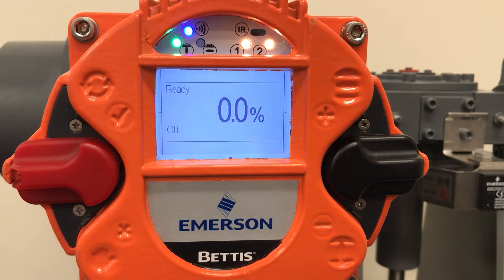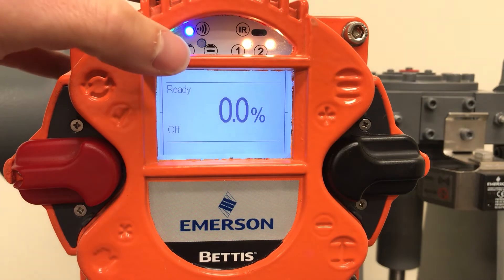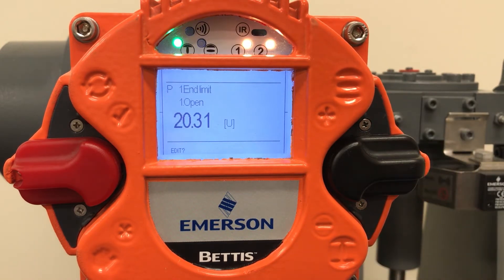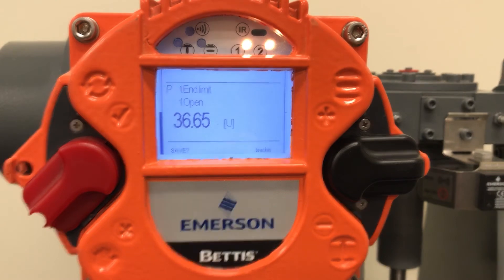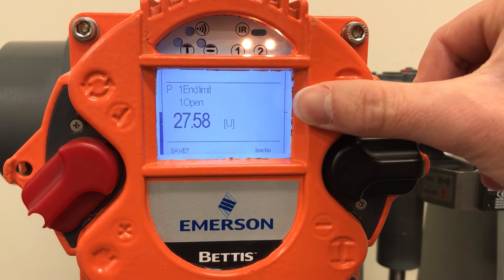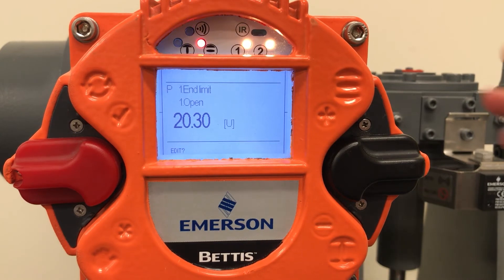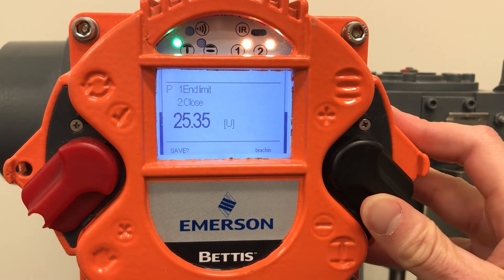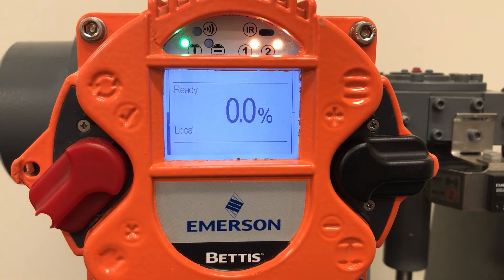Bettis RTS Series Electric Actuator – How To Set An End Limit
See step-by-step how to set the end limit on a Bettis RTS Series Electric Actuator via the advanced local user interface. The non-intrusive setup mechanism makes it easy to configure and control the unit.

Check out the other videos in our RTS Electric Actuator playlist for more walkthroughs on how to install, maintain and operate these devices

Learn more about these reliable, trusted and safe electric actuators for critical fail-safe applications and demanding process control requirements